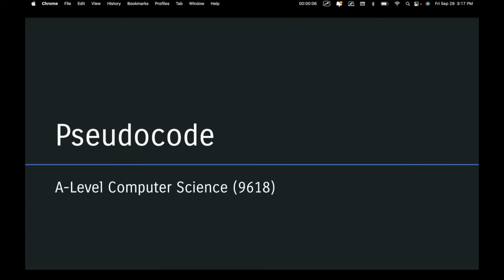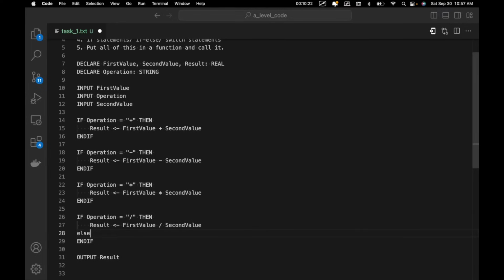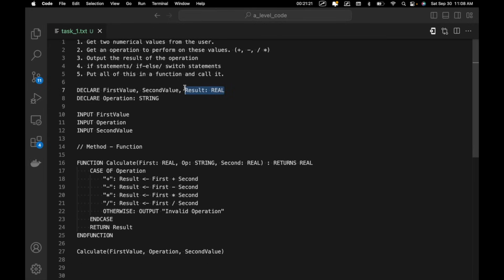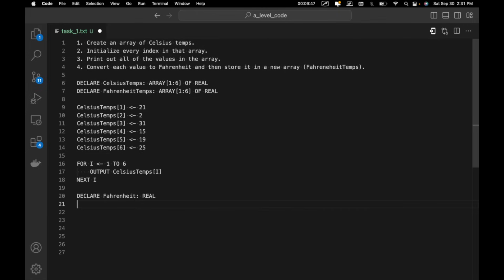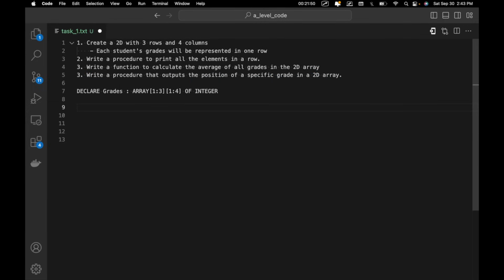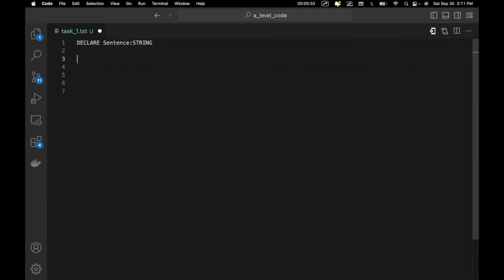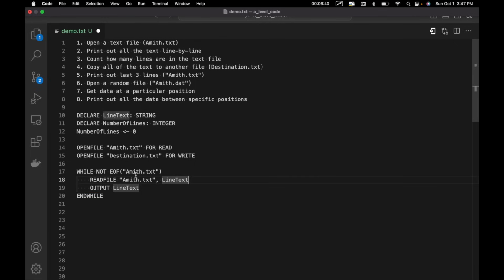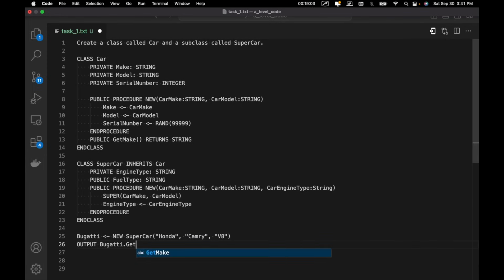A-Level Computer Science (9618) - Pseudocode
Need to cram? Buy my Paper 3 Study Guide + Slides here: ($4.99)

Get notified when my A-Level programming course (for Paper 2, 3, and 4) is out

This one is a little rough, but I hope it helps all those A-Level students out there. :)

00:00 - Intro
02:11 - Variables, Input/Output, Data Types
06:06 - Conditionals (IF, IF-ELSE, CASE-OF)
14:04 - CASE-OF (switch statements)
18:22 - Functions
23:48 - Loops (WHILE, FOR, REPEAT)
28:26 - Procedures
29:29 - 1D Arrays
36:57 - 2D Arrays
45:38 - Custom Data Types (Composite/Enumerated)
48:20 - Note: DATE Data Type
51:22 - Enumerated Data Types
53:20 - Strings
58:13 - Text Files
1:06:22 -  Data Files
1:10:22 - OOP (Object-Oriented Programming)